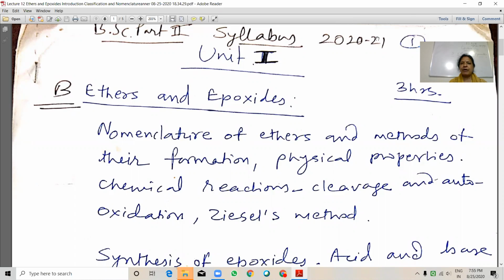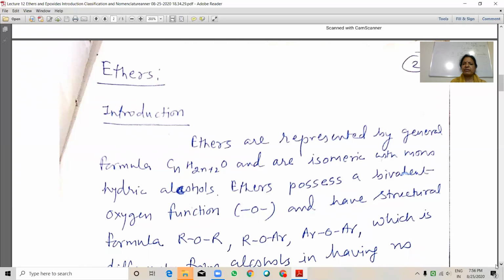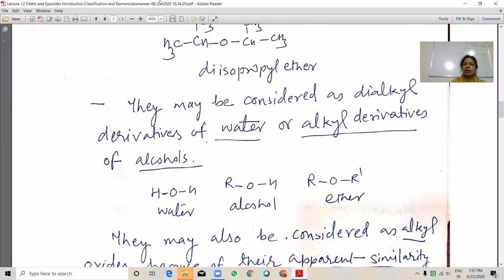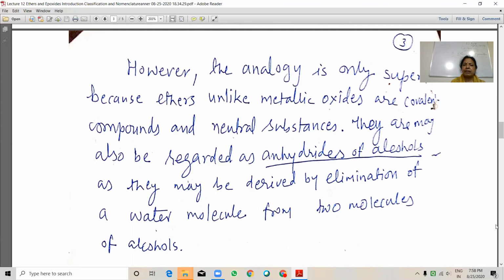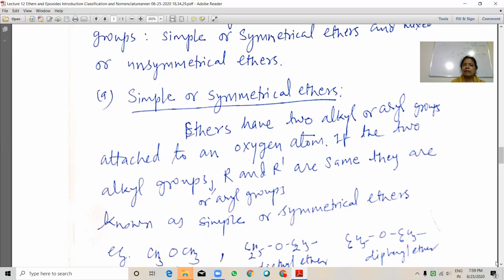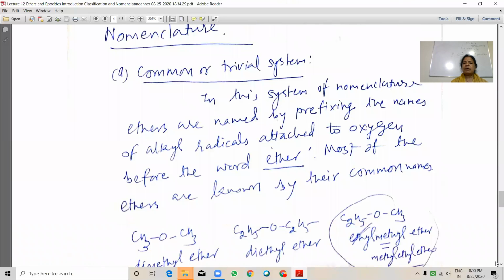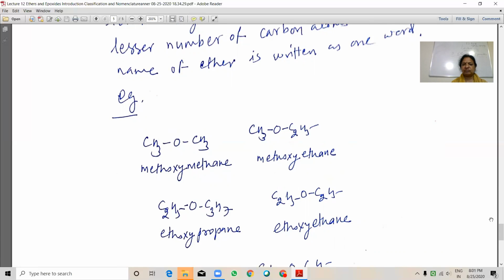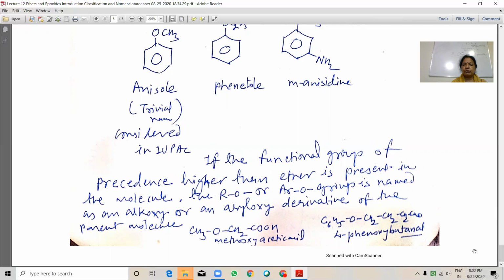Video-40 | Lecture-12 | Ethers & Epoxides | B.Sc.Part-2 | Paper-2 | Unit-1 | Chemistry | Seema Garg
This lecture 12 is for B. Sc. Part II , Organic Chemistry Paper 2  Unit I
Ethers and Epoxides : Introduction , Classification  and  Nomenclature

The following is the drive link for the notes

Happy Learning !!